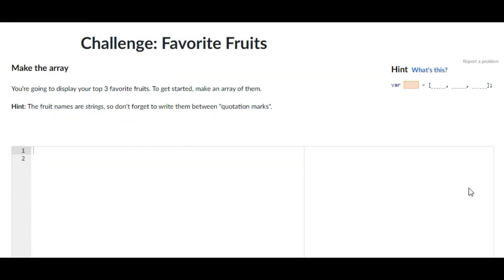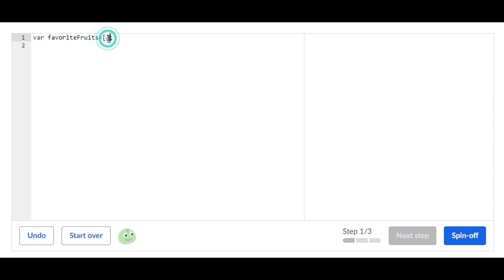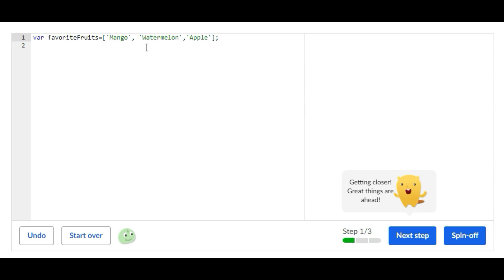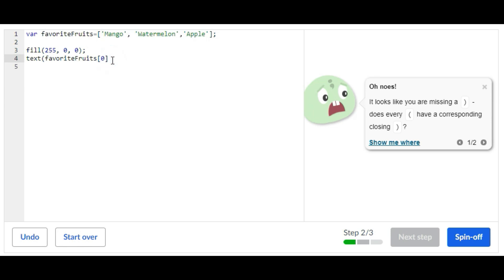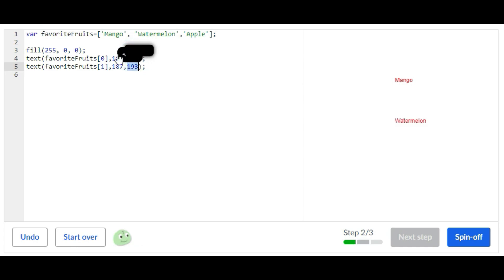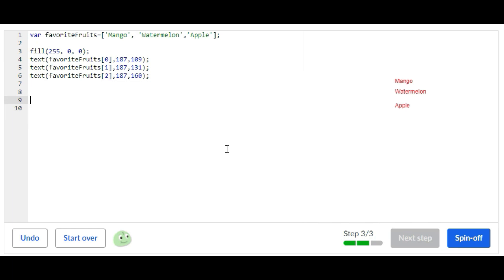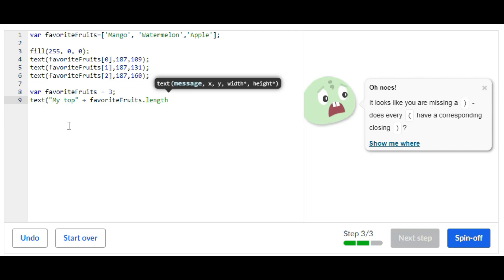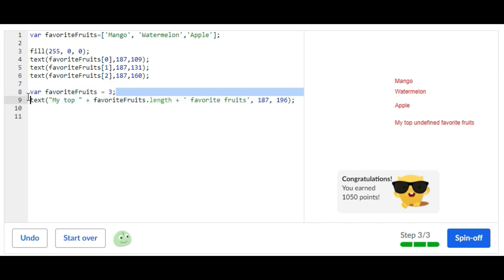How To Do The Challenge: Favorite Fruits on Khan Academy Computer Programming, JavaScript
Hey Everyone,